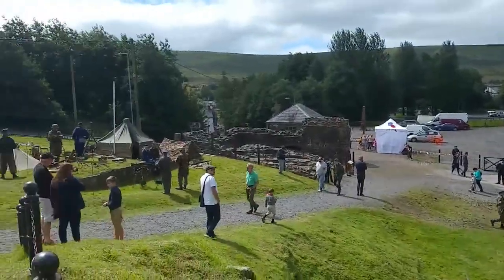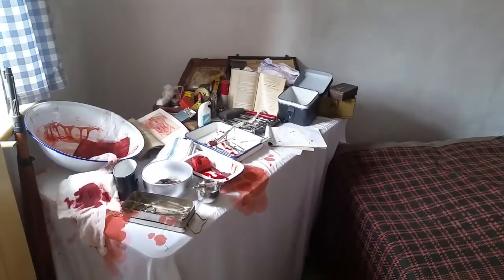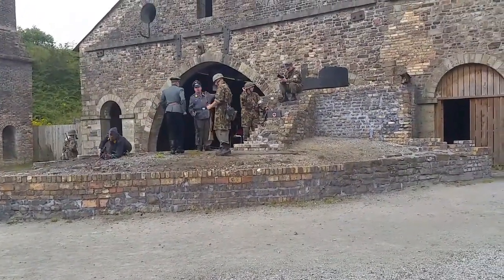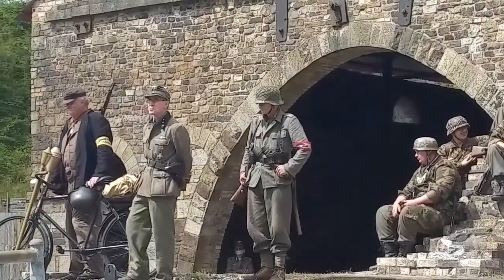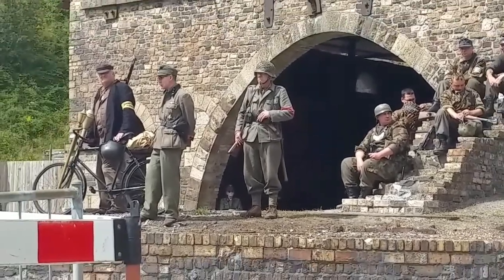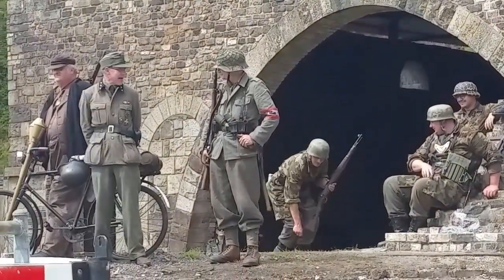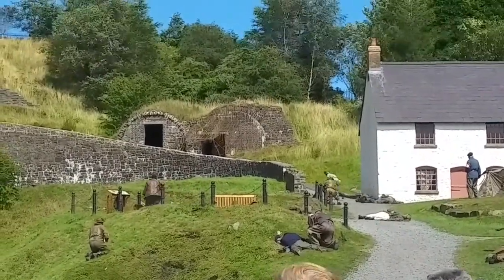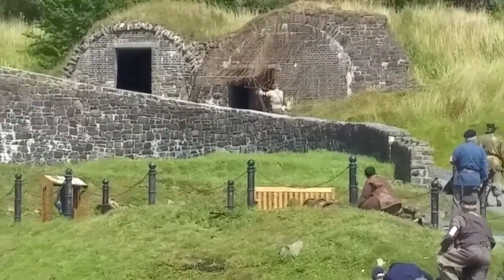ww2 display and battle at Blaenavon ironworks ( video )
great day out in Blaenavon ironworks for the ww2 weekend.